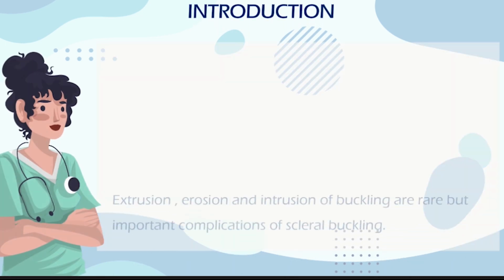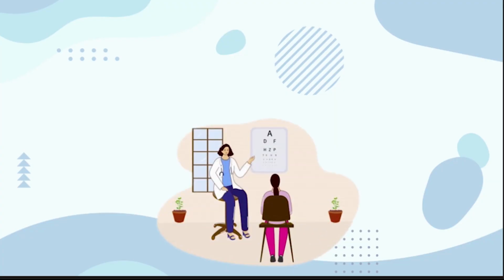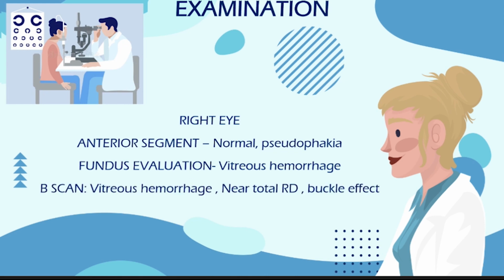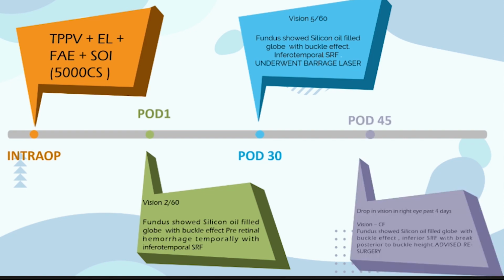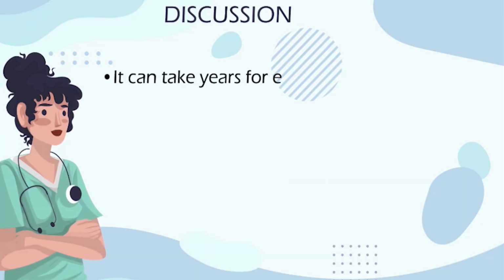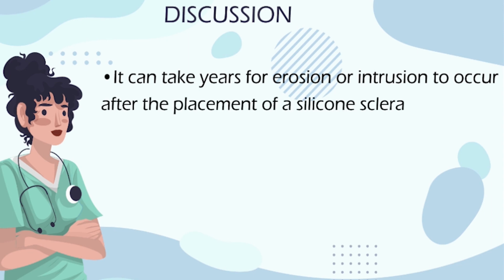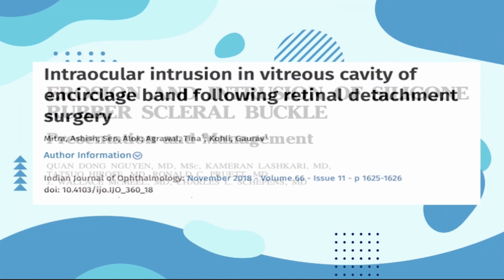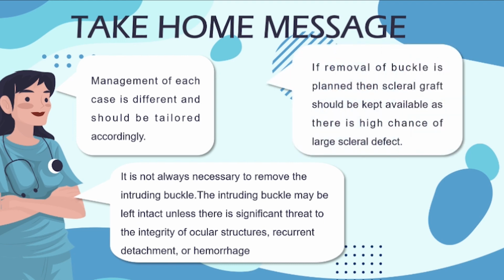AIOC2023 - VT392 - Dr. MAHESHWARI S - SCLERAL BUCKLE INTRUSION – SURGICAL DOUBLE BIND SITUATION